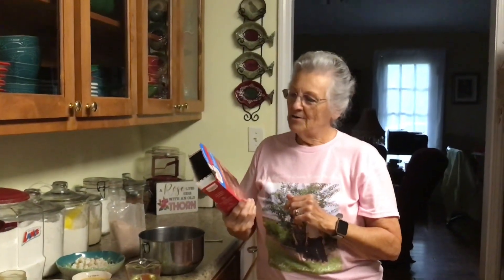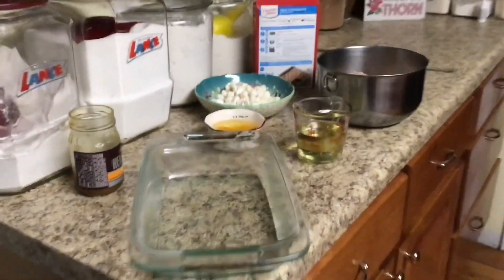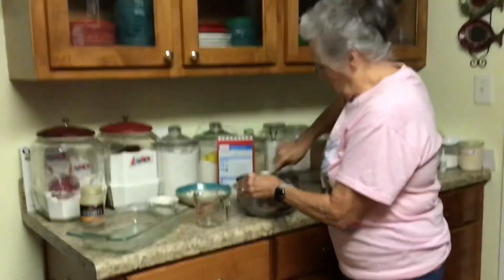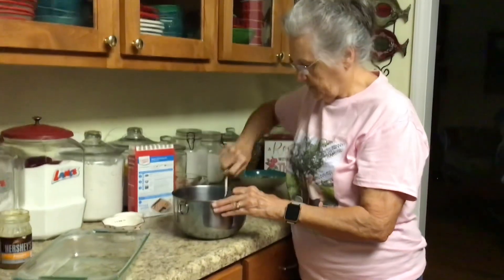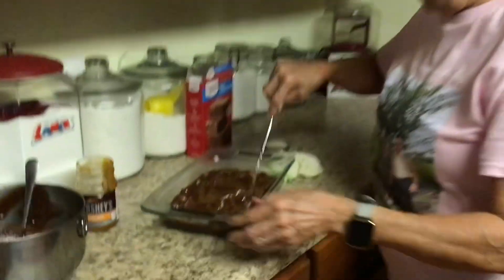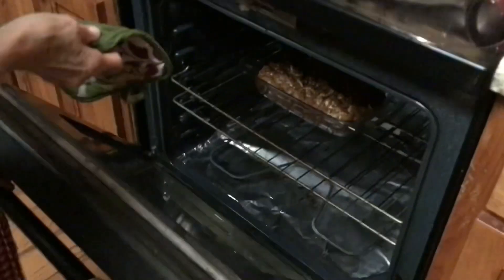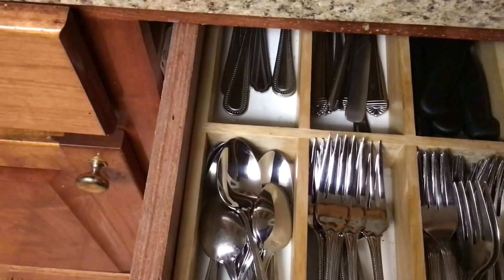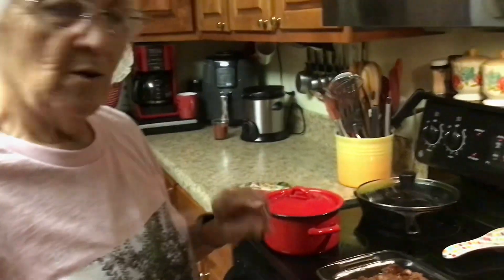Brownie Supreme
1 box brownie mix ( your choice) Make according to back of box…3/4 cup miniature marshmallows, drizzle about 1/4 cup caramel sauce(your choice) over top…I did spread about 1/4 cup chopped pecans over top before I put it in the oven…baked at 325  for 45 minutes…Scrumptious…Please Share, Subscribe and give me a 👍 up❤️❤️#37